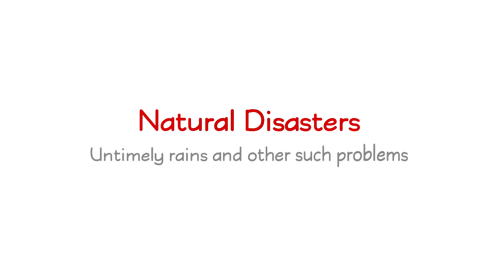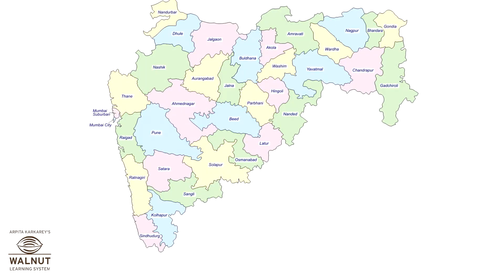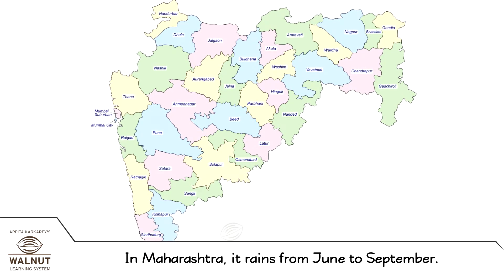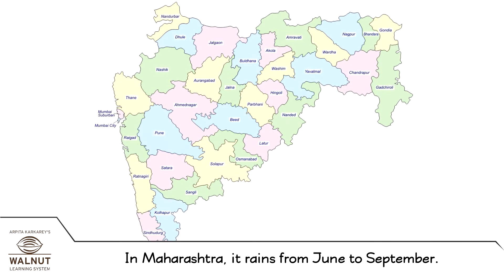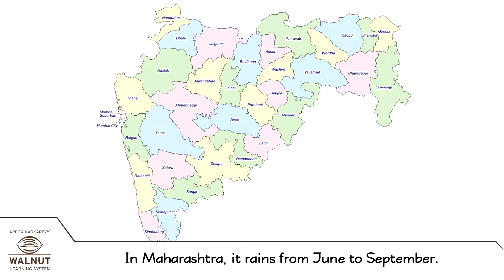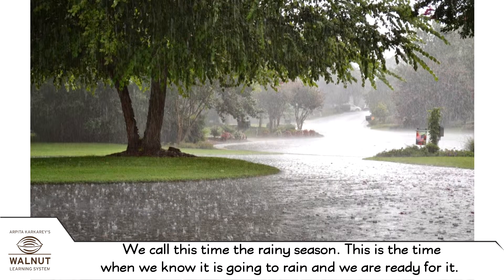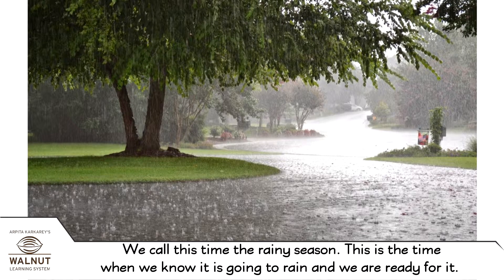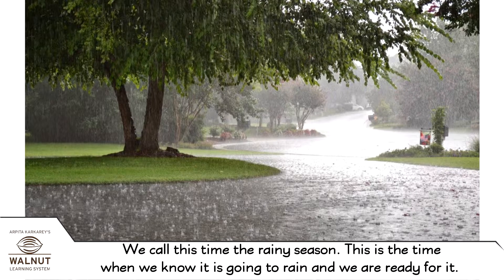4 Science - Natural Disasters - Untimely rains and other such problems